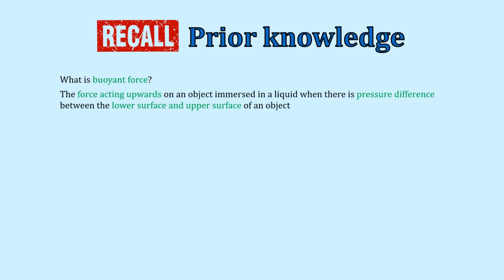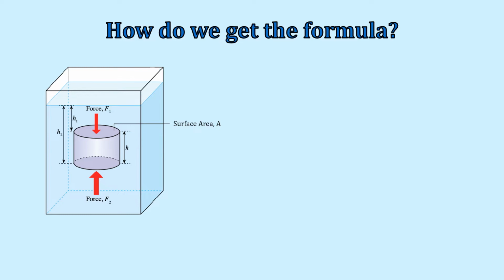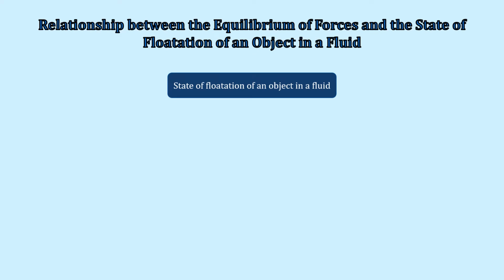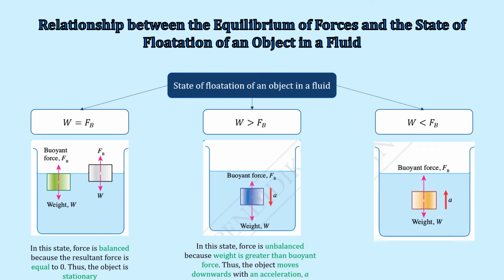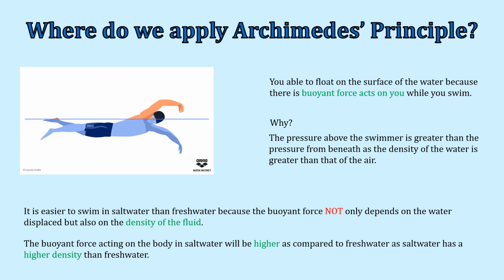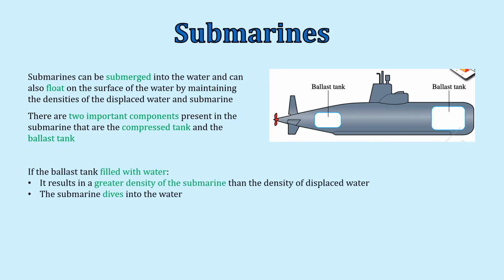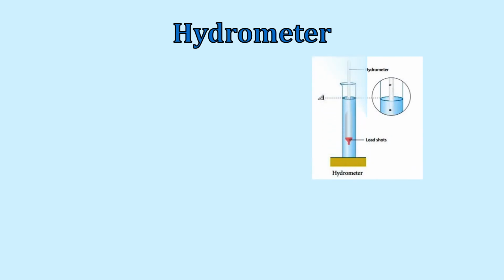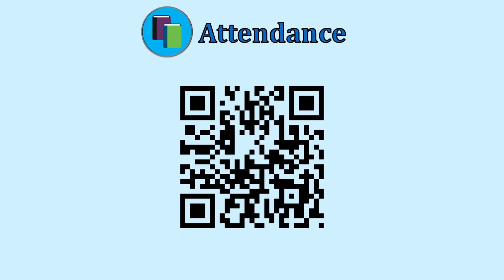Learn Application of Archimedes' Principle in 15 Minutes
Producer: MUHAMMAD ADLAN FARIS BIN NOR AZIZAN